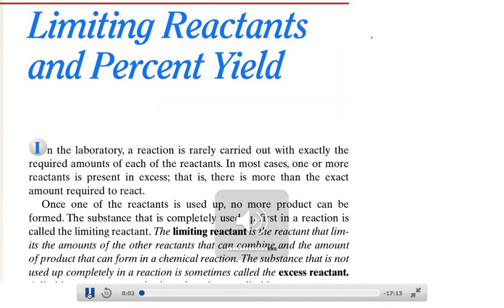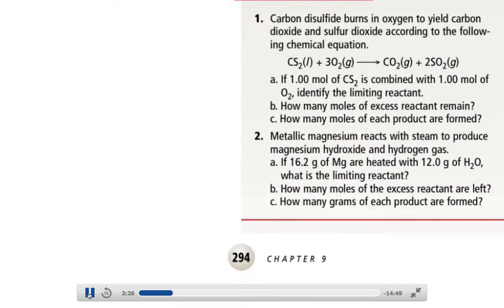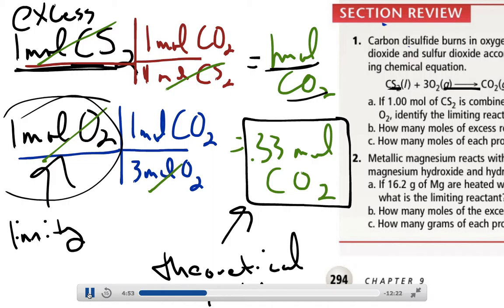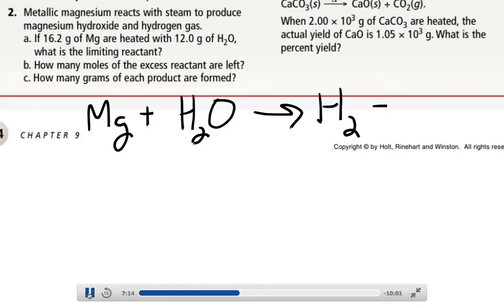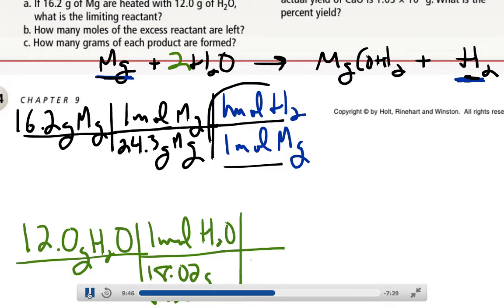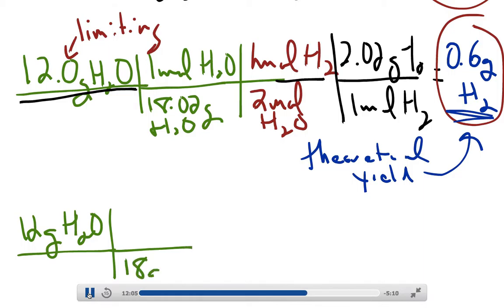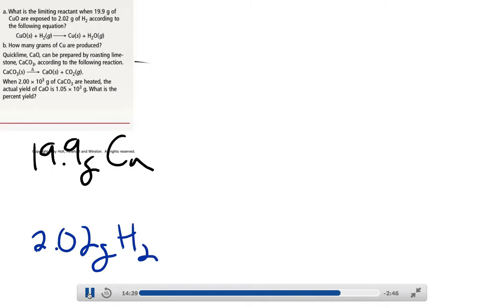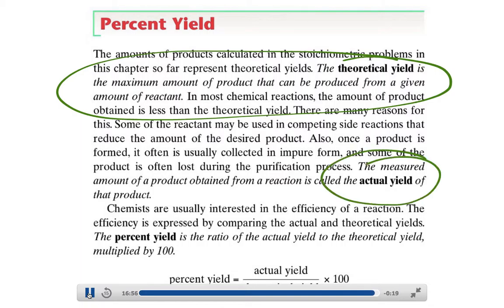9 3 limiting